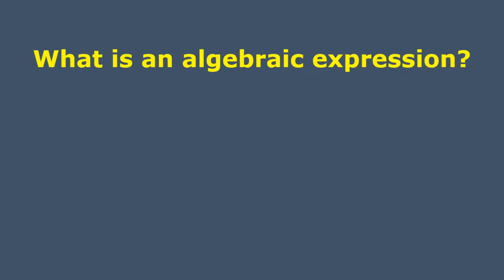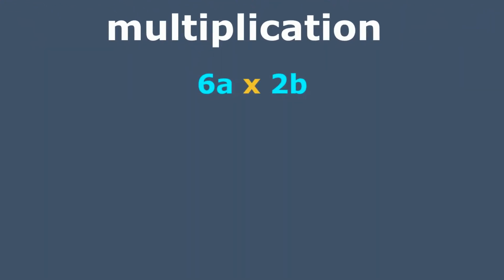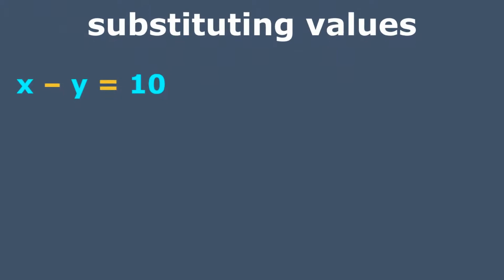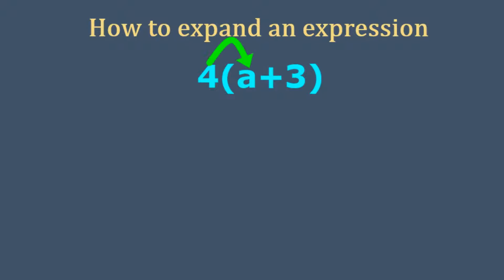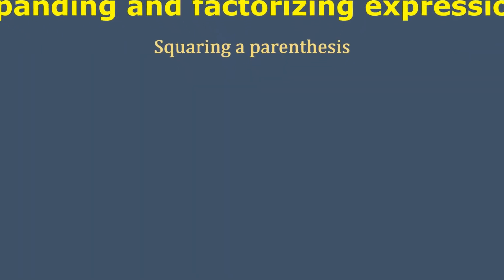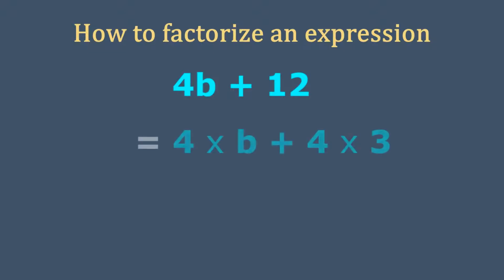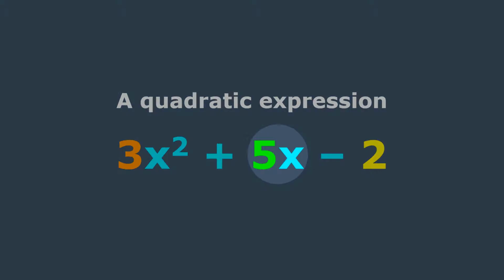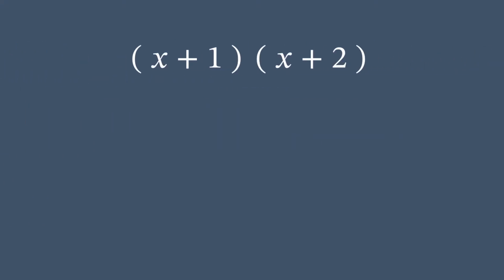Introduction to Algebra: Working with Algebraic Expressions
In this video, you will learn all about algebraic expressions.
You will know what is an algebraic expression?
Discover how to recognize like terms in an expression.
Learn how to add, subtract, multiply, and divide expressions.
Be able to substitute values in an expression.
Determine how to expand and factorize expressions.
And lastly, a basic introduction of quadratic expressions will be presented.